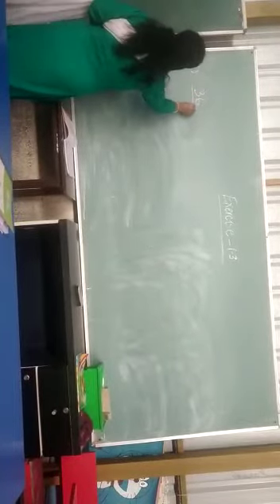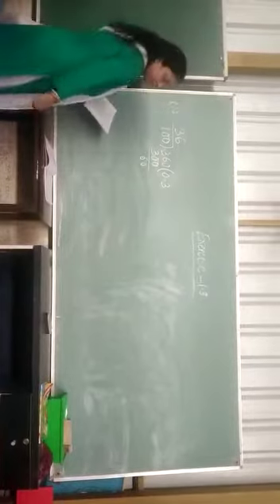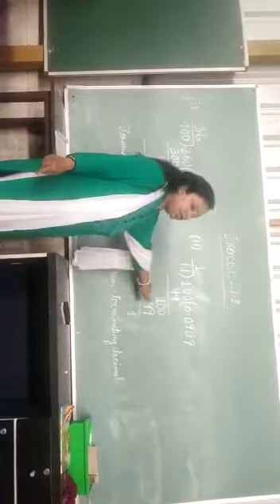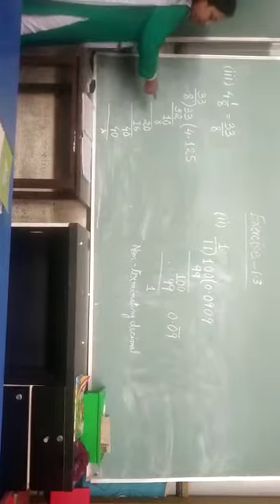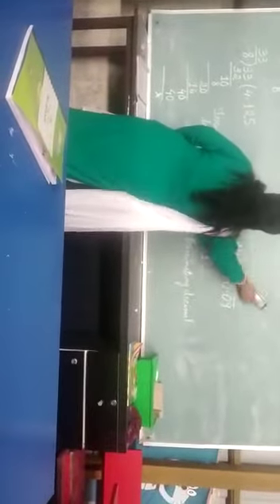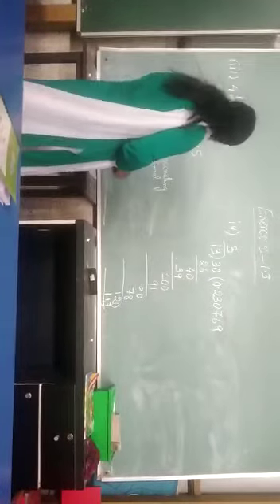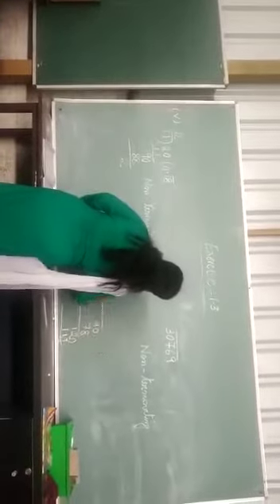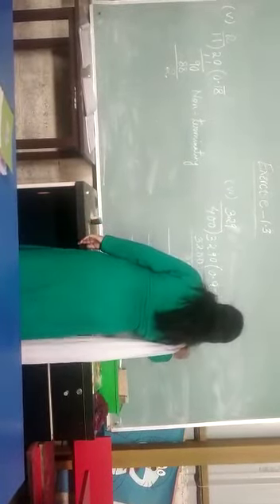Grade 9: Maths- Exercise 1.3 Q.No 1 Page 14